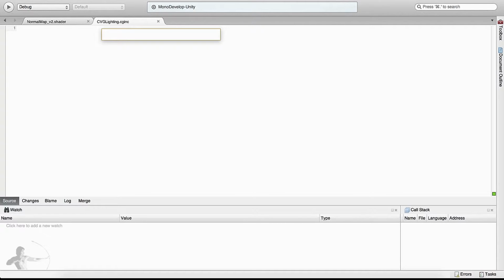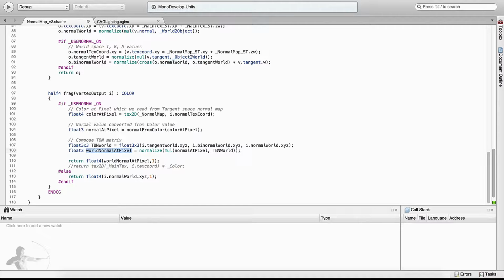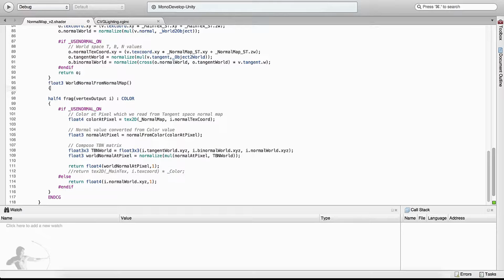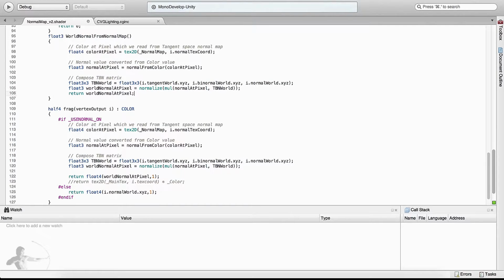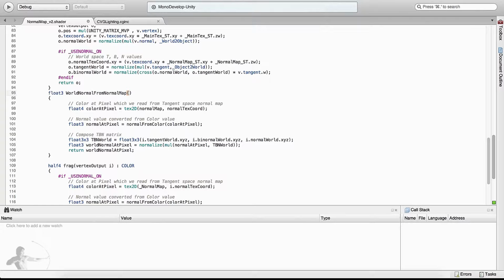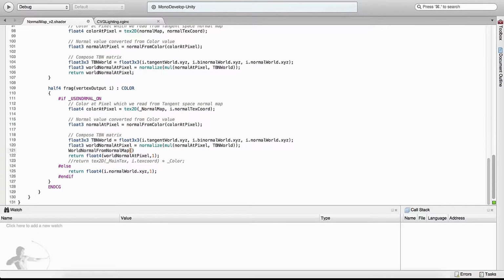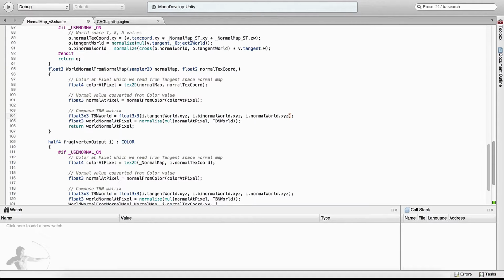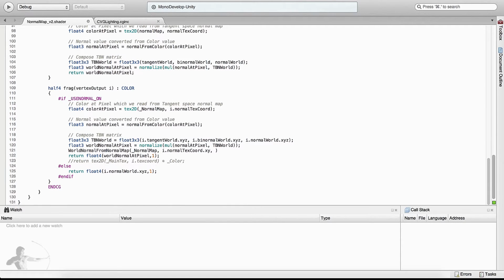35 - Multi variant shader Part 2